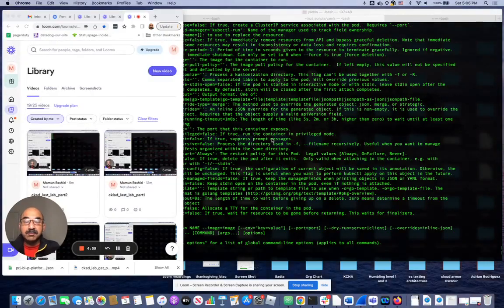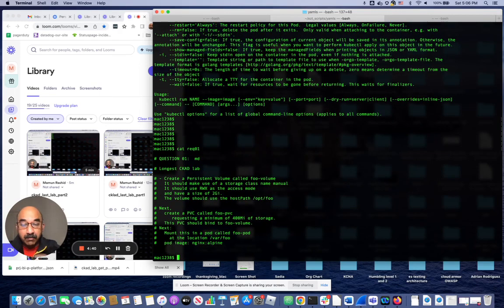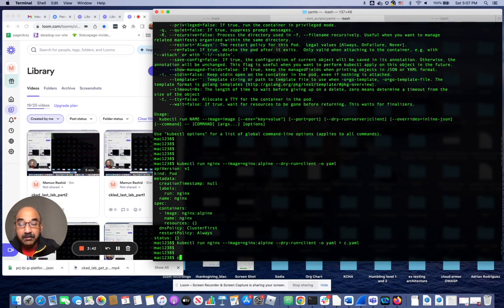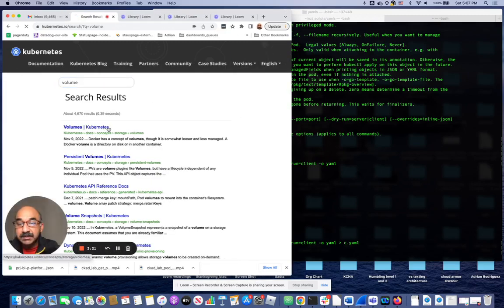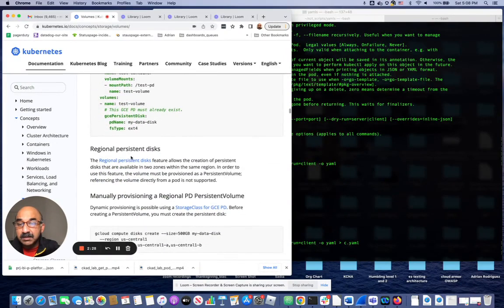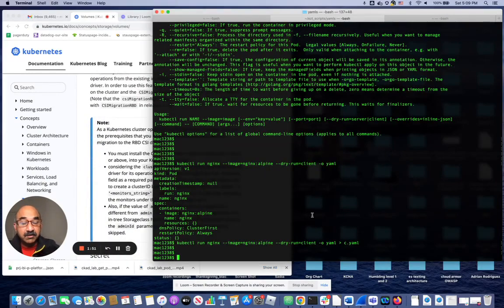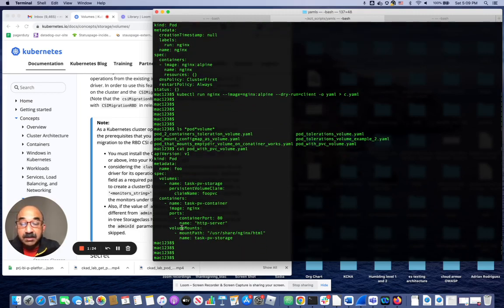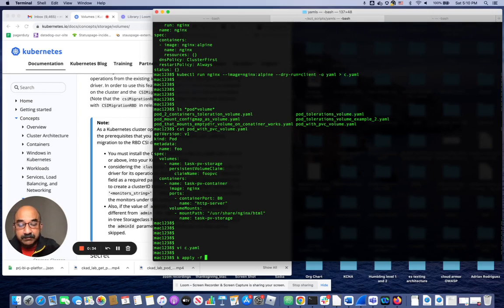CKAD Lab 34 (Kubernetes Certification) PV PVC and Pod with PVC Part 3 of 4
Good example of a simple pod mounting a PVC:

apiVersion: v1
kind: Pod
metadata:
  name: foo
spec:
  volumes:
    - name: task-pv-storage
      persistentVolumeClaim:
        claimName: foopvc
  containers:
    - name: task-pv-container
      image: nginx
      ports:
        - containerPort: 80
          name: "http-server"
      volumeMounts:
        - mountPath: "/usr/share/nginx/html"
          name: task-pv-storage